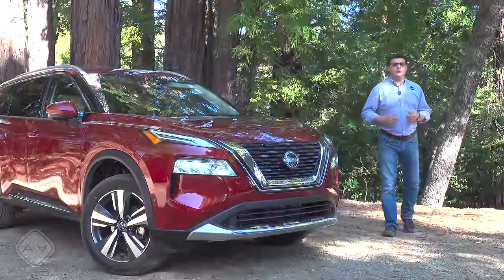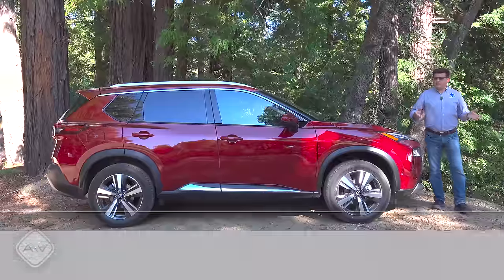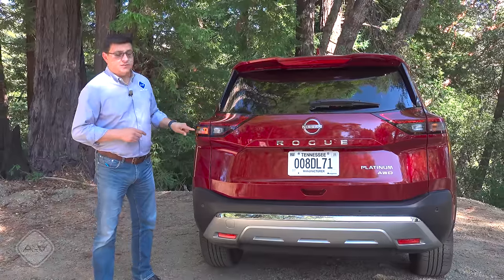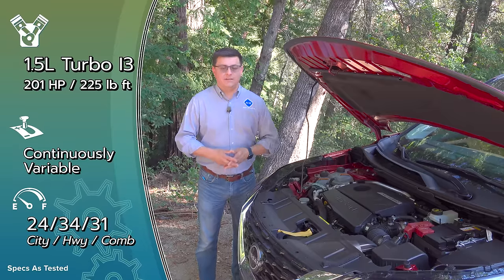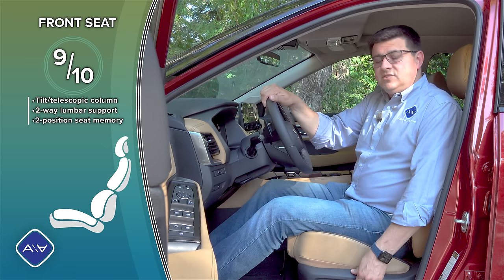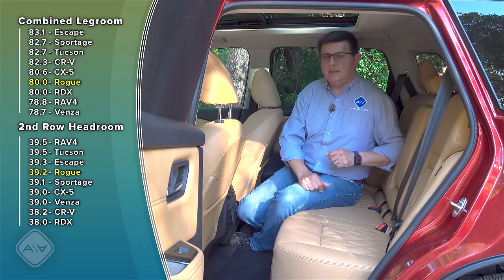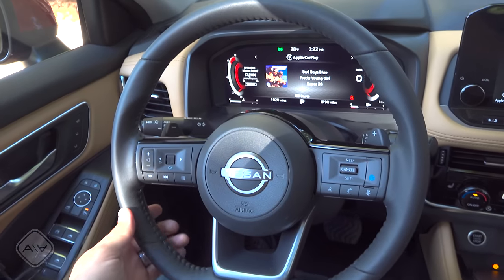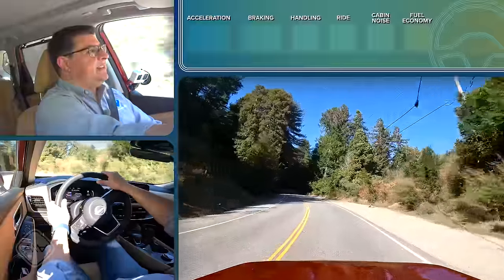Nissan's Rogue Is A Solid Family Hauler | 2023 Nissan Rogue 3-Cylinder Turbo Review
When Nissan launched their latest generation RAV4 and CR-V rival, the one thing missing was a new engine. That's now been fixed with a new 1.5L three-cylinder turbo engine. Yep, three cylinders plus a turbo. That might sound funky compared to the 1.5L four-cylinder turbo Honda uses in the CR-V, but I think you'll be more impressed by Nissan's engine. The transmission? Well, not so much...

0:00 - Introduction
1:12 - How big is it?
2:45 - Nissan's big bet is a small 3-cylinder
6:22 - Seating comfort
9:24 - Cargo capacity
10:53 - Interior styling
14:51 - How does it drive?
21:40 - Pricing and comparisons